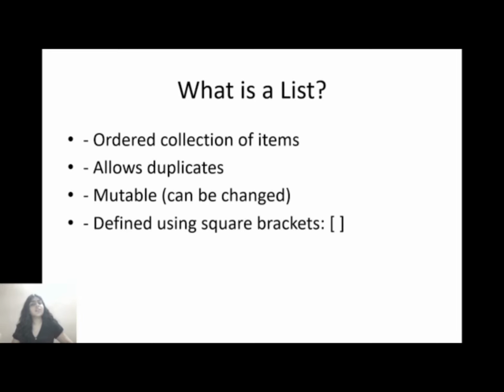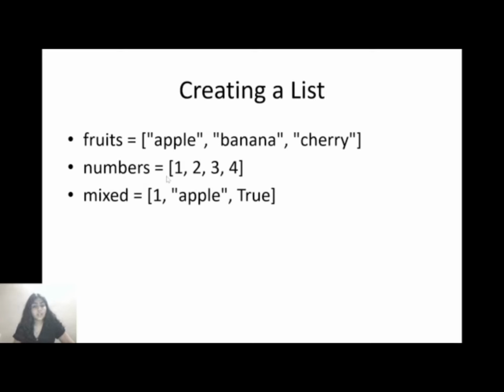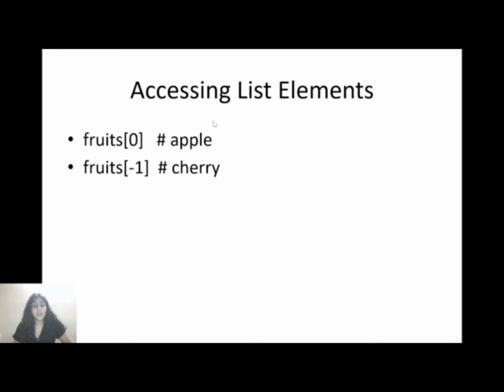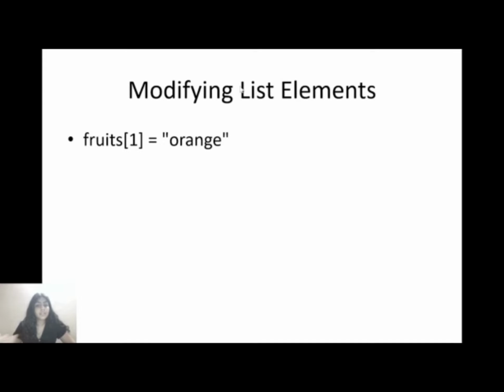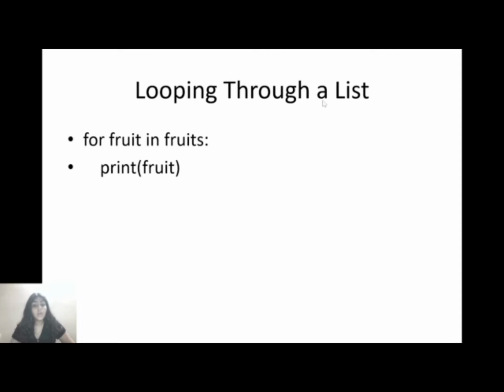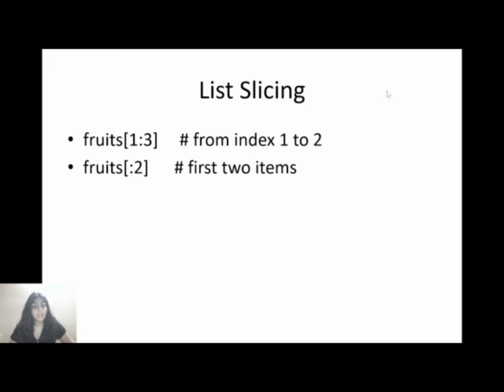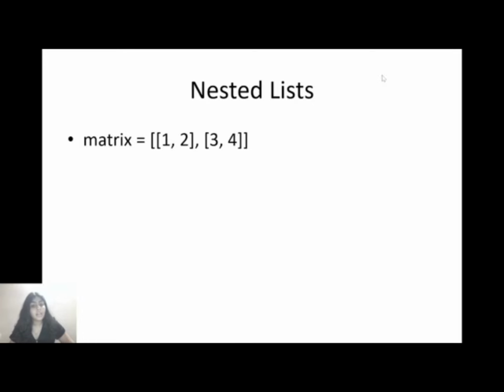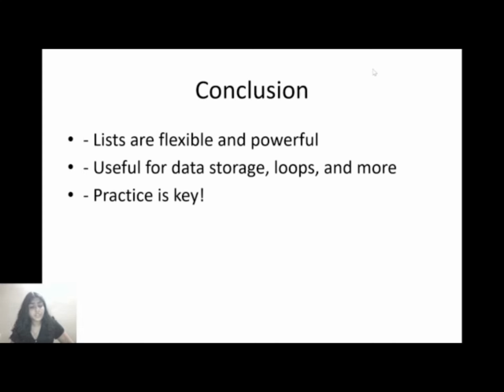Python Lists- Basics